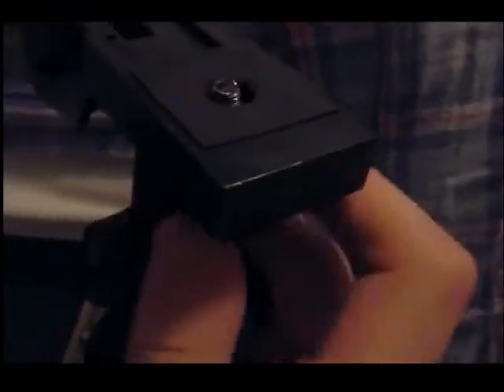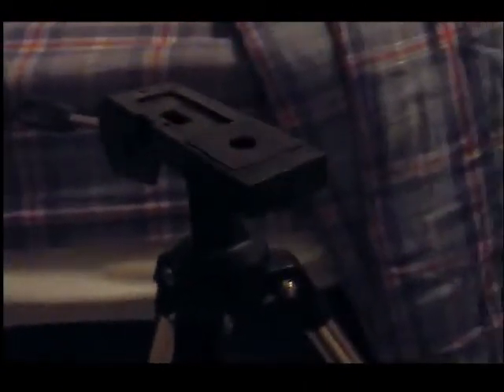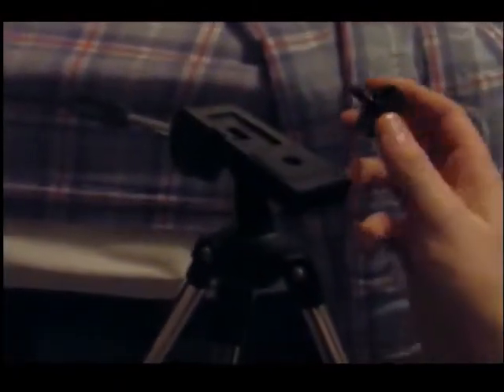I Will Keep Uploading Videos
Yeah, sorry I haven't uploaded in a ridiculous amount of time.